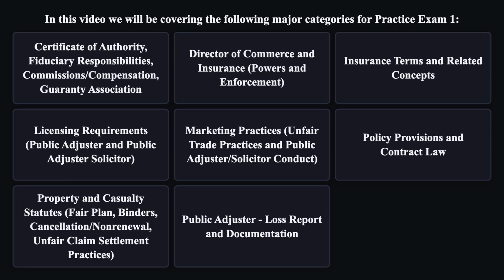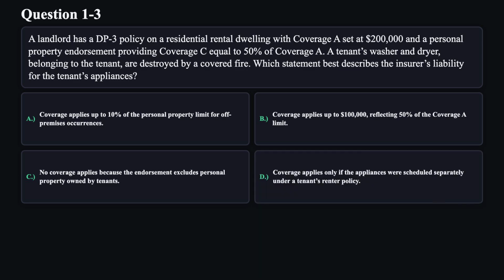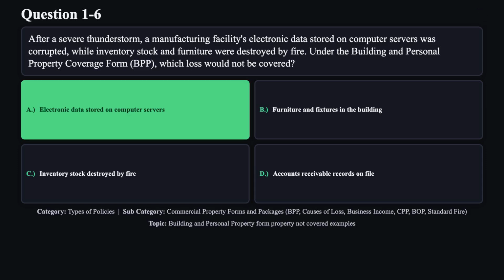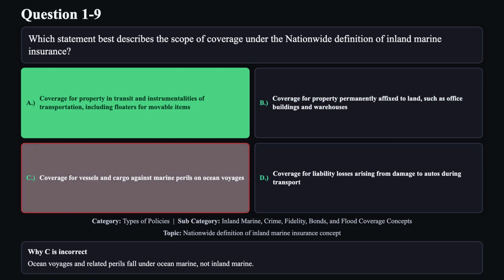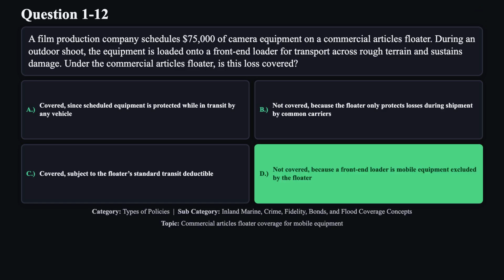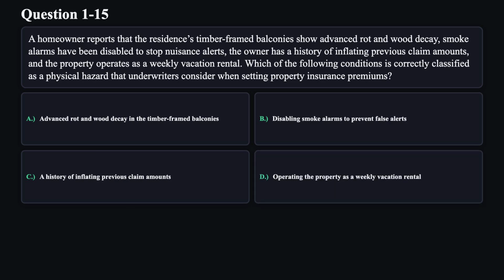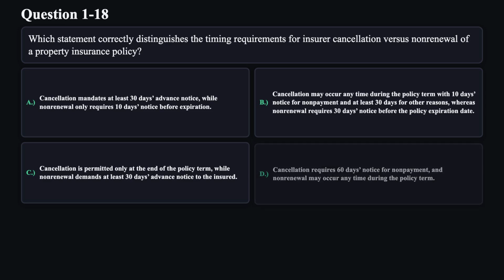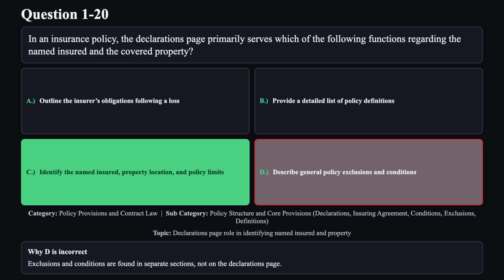Missouri Public Adjuster Solicitor Insurance (Exam Code 21) Practice Exam - 20 Questions Free